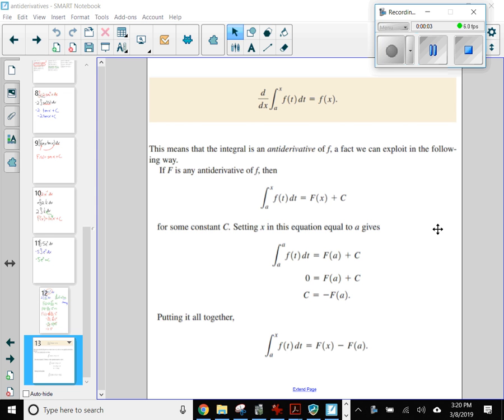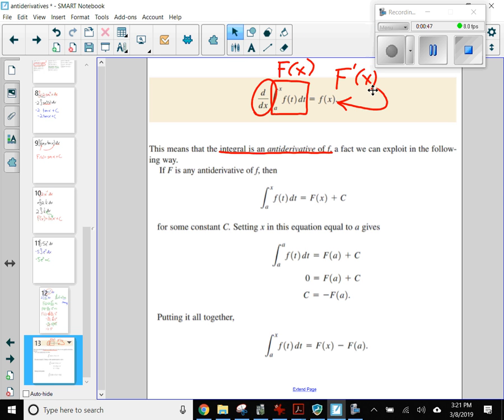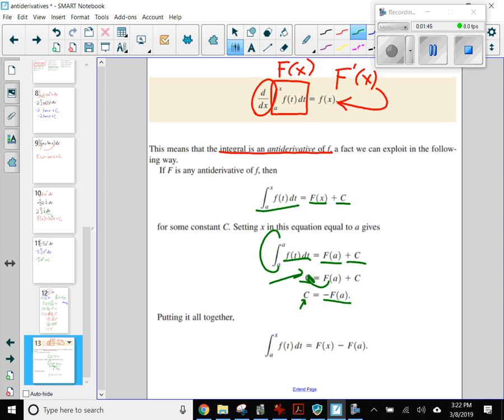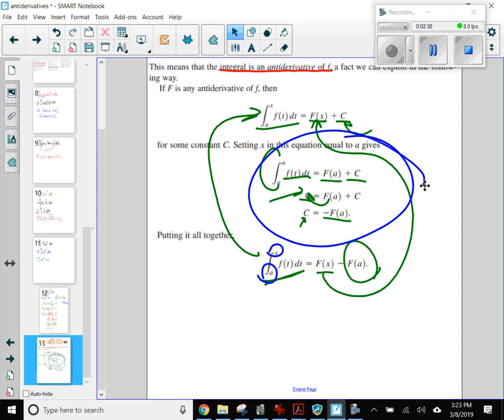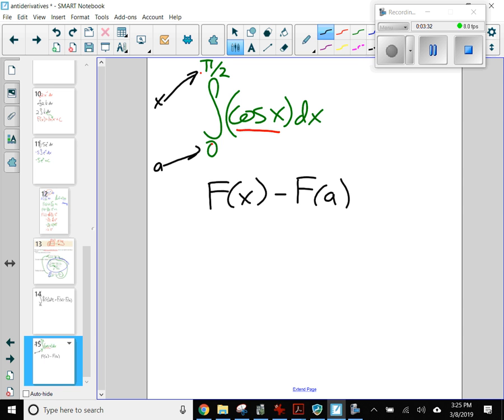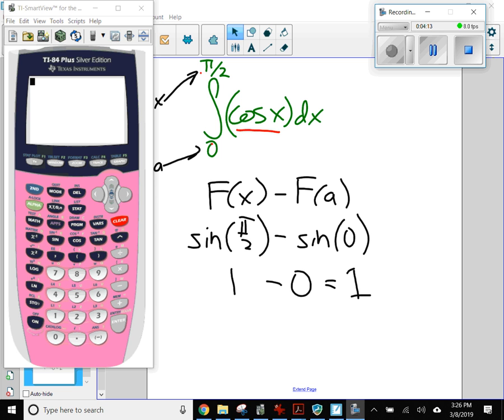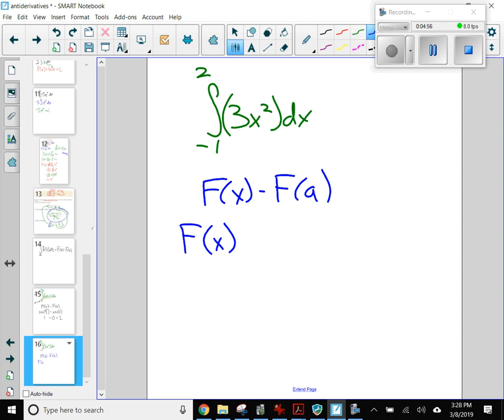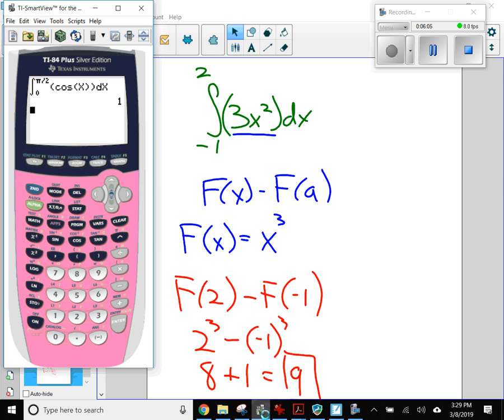Evaluate the integral using antiderivatives trig